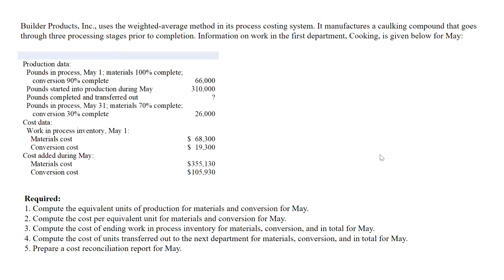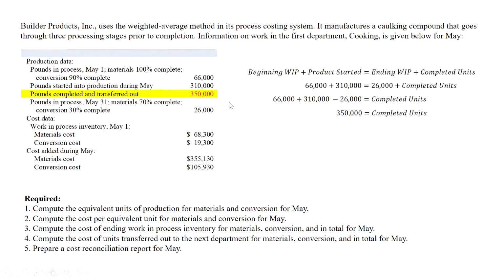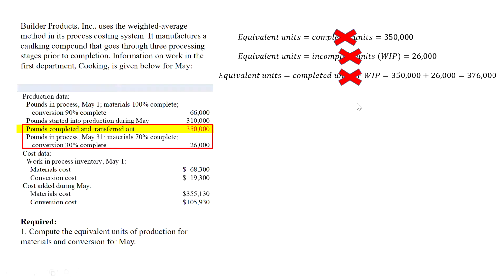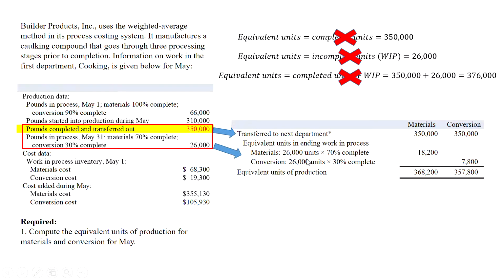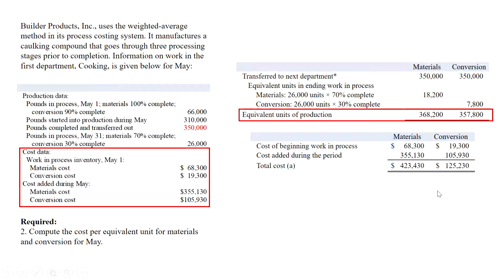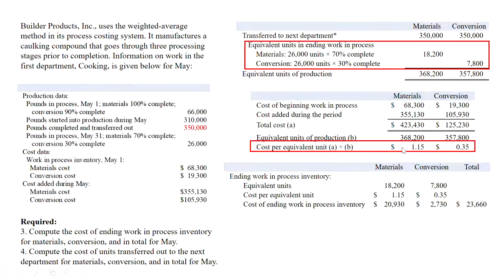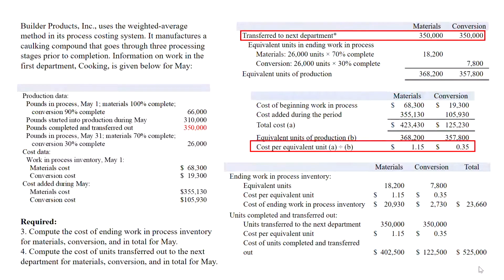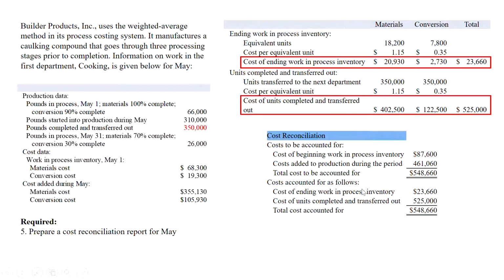CH4: Weighted Average Method - Comprehensive Problem